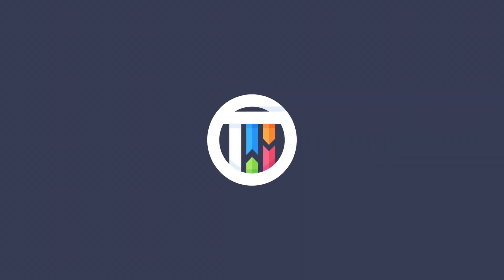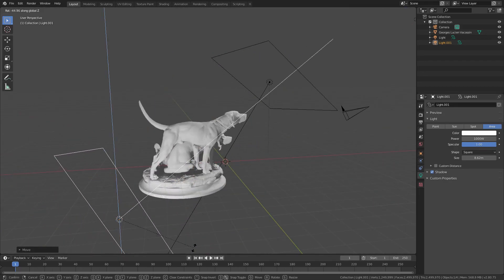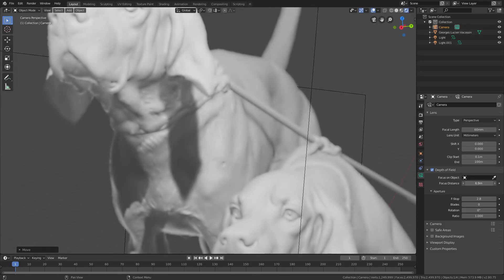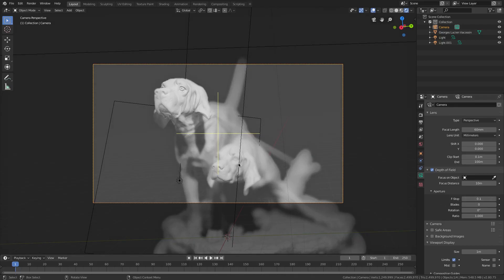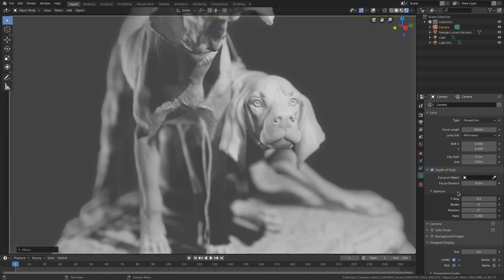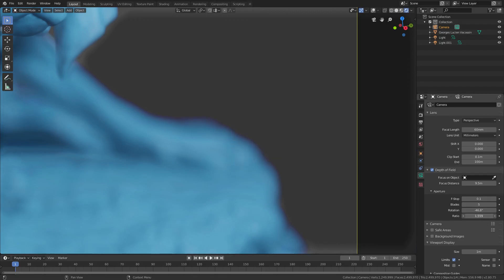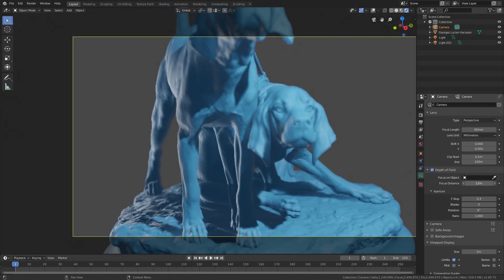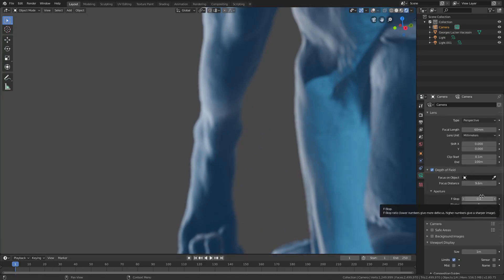Depth of Field Basics - Blender 2.8 Eevee Tutorial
Today, I share some depth of field tricks to help you get those nice blur effects in Blender 2.8 Eevee!

Head to threedscans.com for more awesome models!